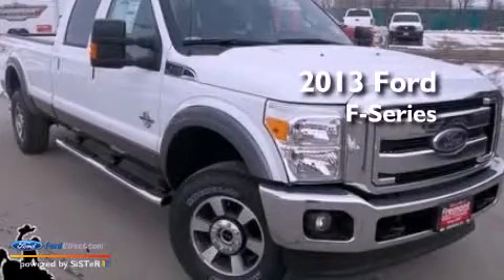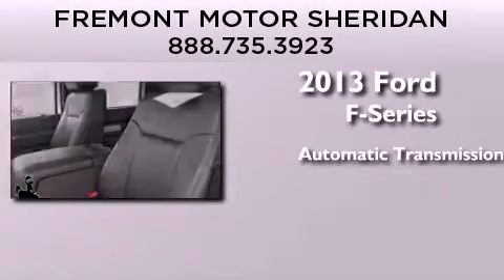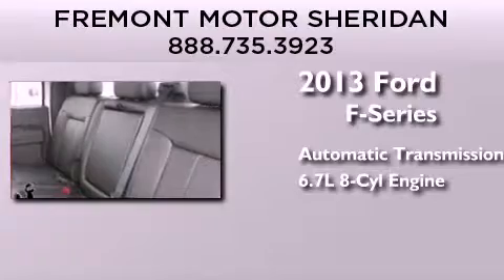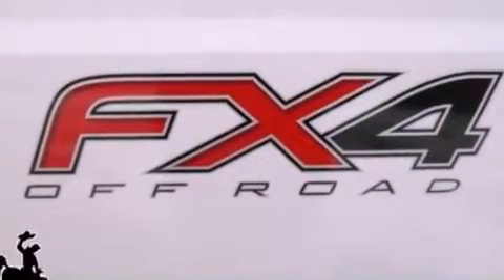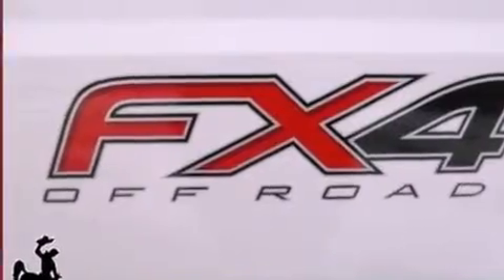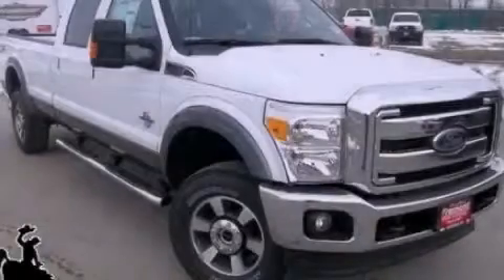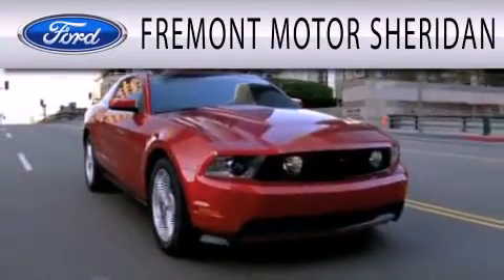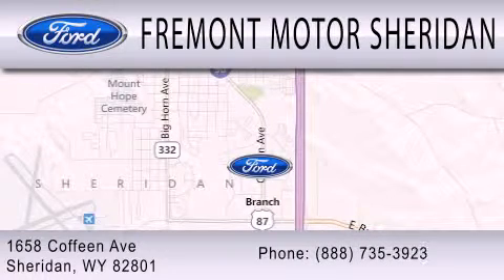2013 FORD F-350 Sheridan WY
Year : 2013
 Make : FORD
 Model : F-350
 Engine : 6.7L V8 32V DDI OHV TURBO DIESEL
 Trans . : 6-SPEED AUTOMATIC
 Exterior : OXFORD WHITE
 Miles : 12
 Interior : BLACK
 Stock : 4F13124